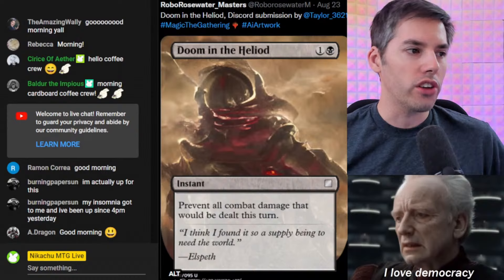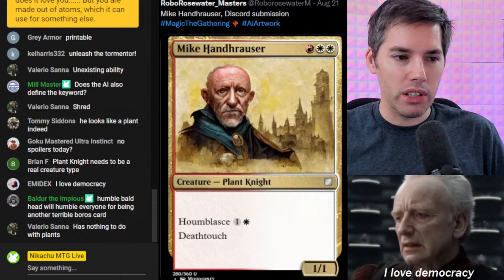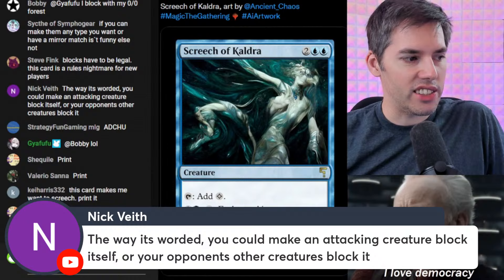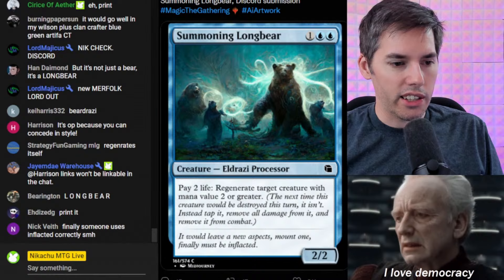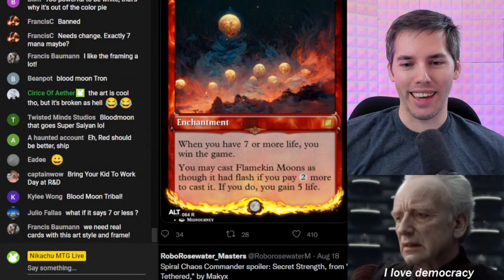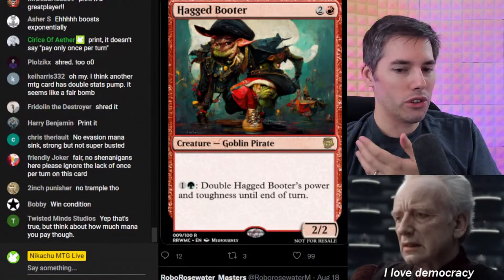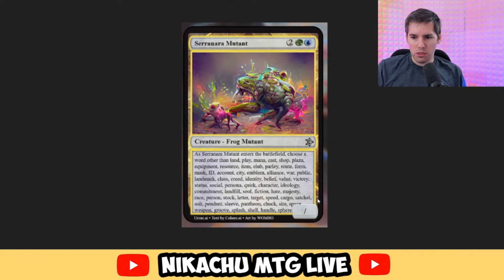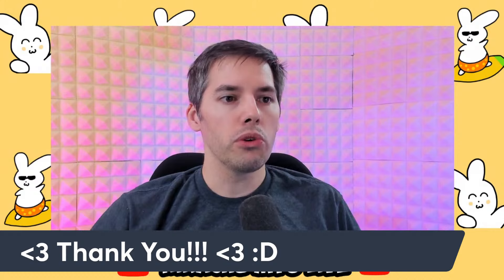Rating AI Generated Magic: The Gathering Cards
Welcome to Coffee and MTG, the morning LIVE STREAM running Mon-Fri 8am-9am CST.

Nikachu
Winnipeg, MB
R3T5T5, Canada